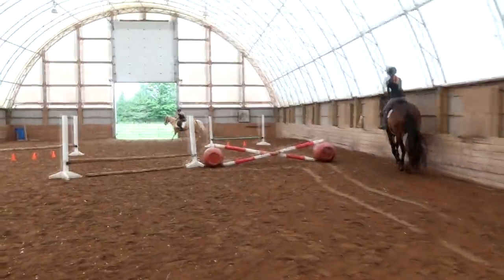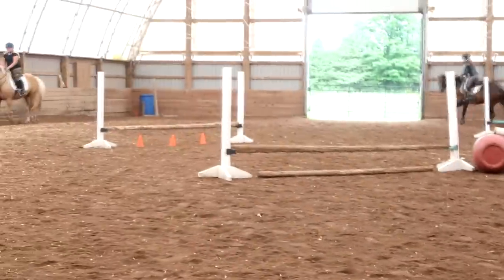The Craziest Lesson. Our New Plan For Chino!